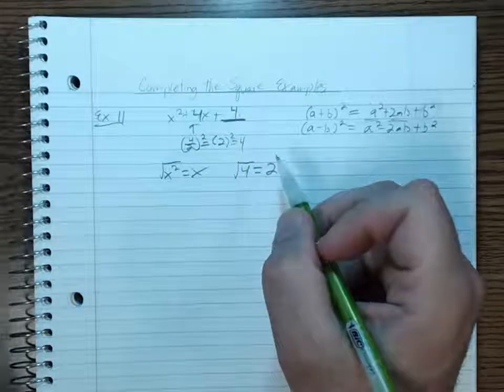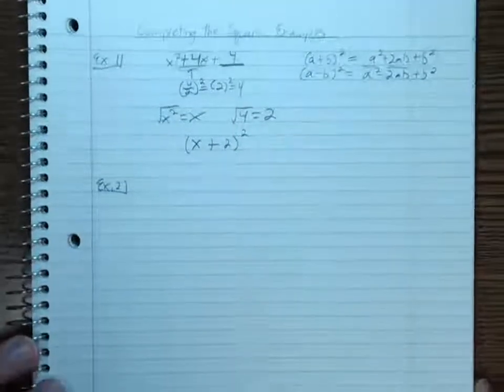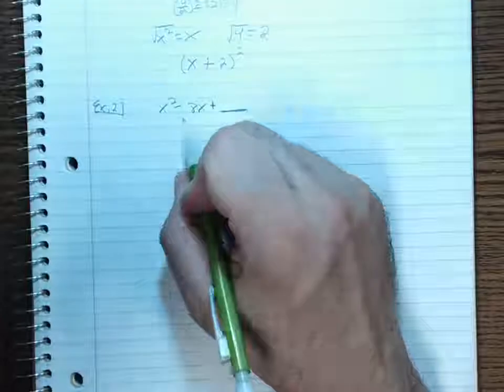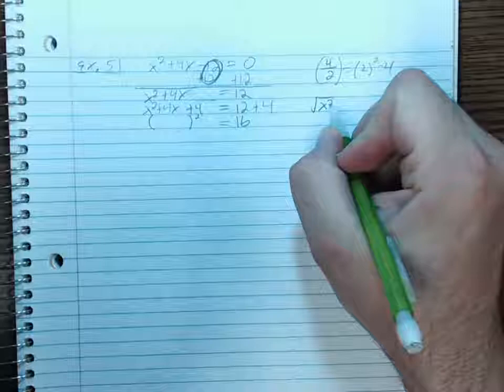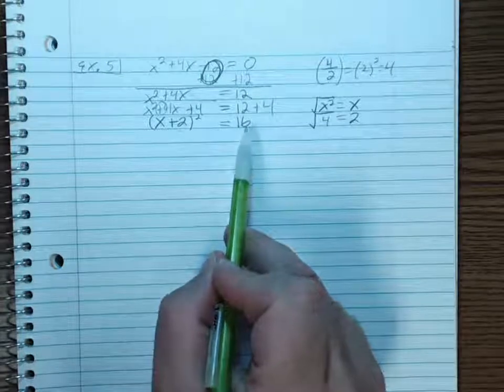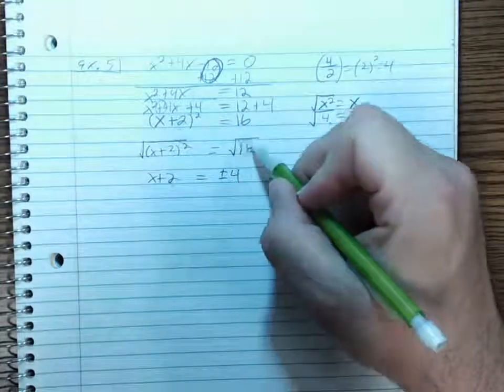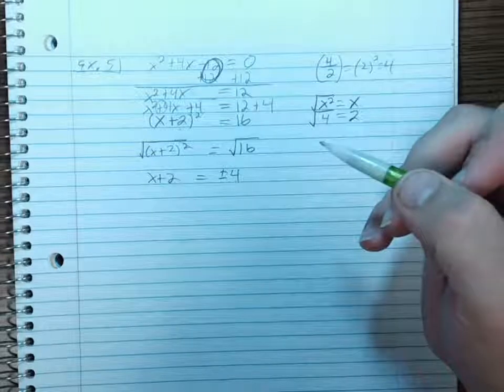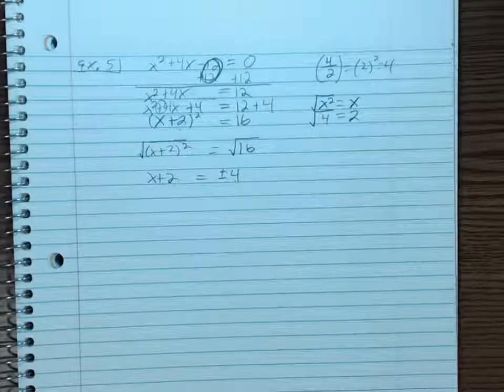Completing the Square Examples